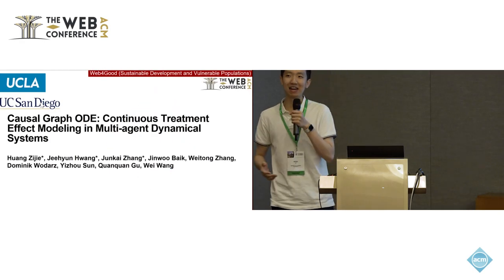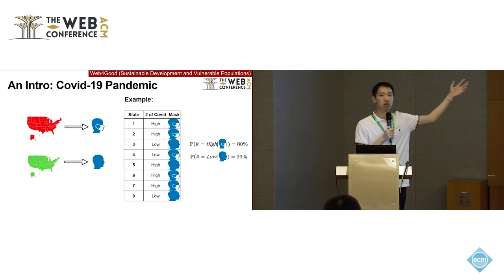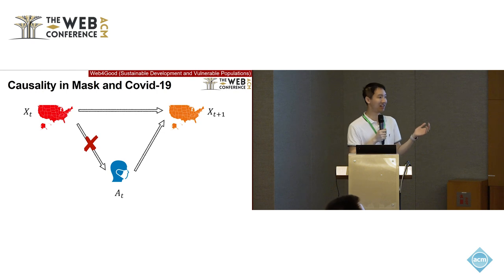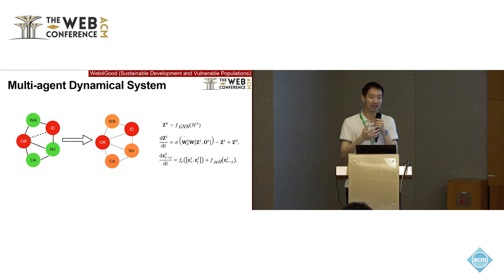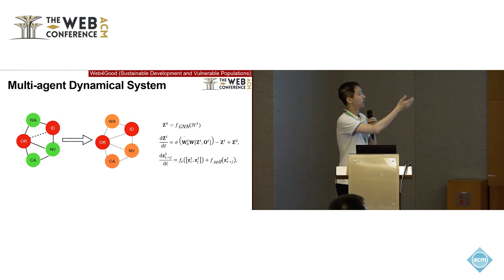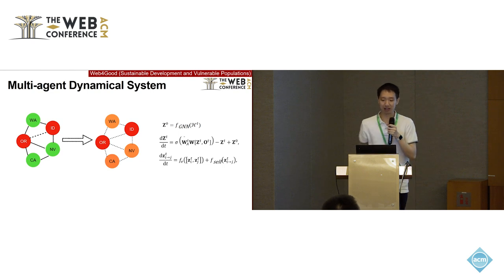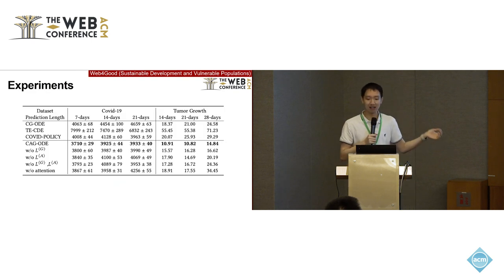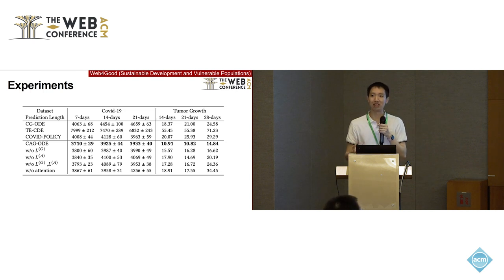Causal Graph ODE Continuous Treatment Effect Modeling in Multi agent Dynamical Systems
Zijie Huang, Computer Science Department, University of California, Los Angeles, Los Angeles, CA, USA